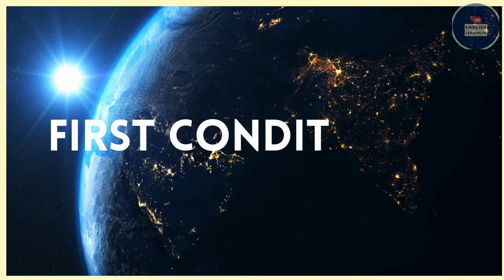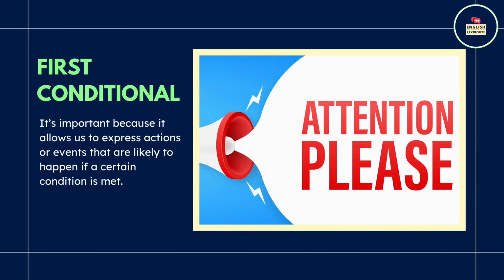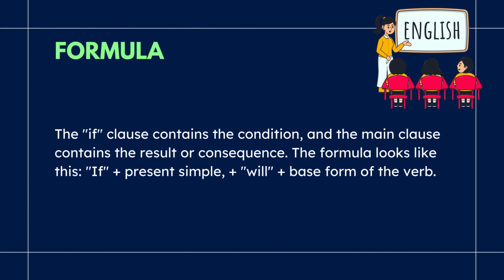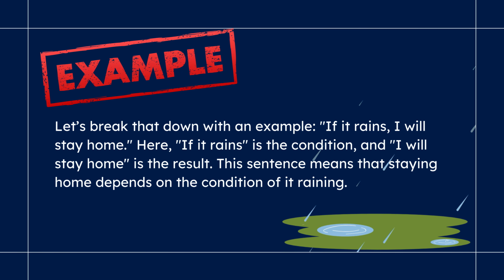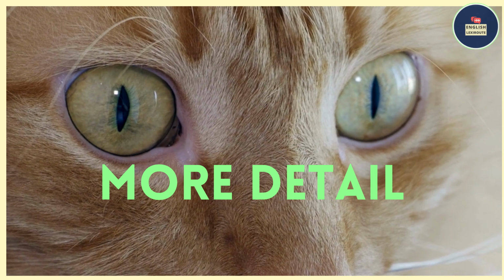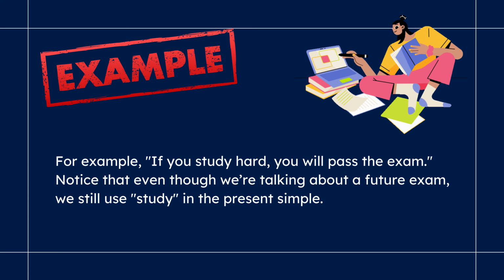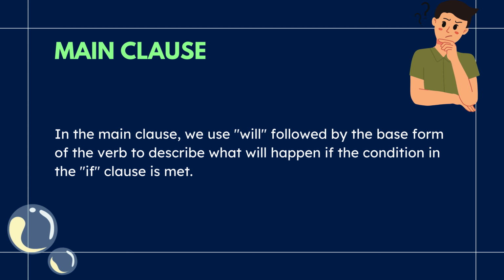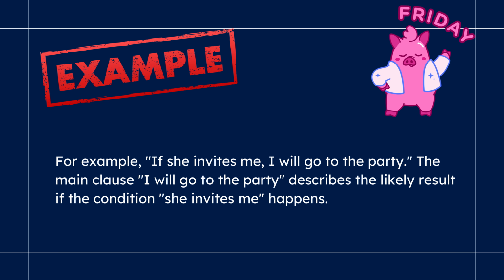First Conditional in English: Learn This in JUST 4 MINUTES (with Examples)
In this video, we break down the first conditional—a crucial structure in English for talking about real and possible future situations. Understanding the first conditional is essential for expressing actions or events that are likely to happen if a certain condition is met.

We’ll start by explaining the simple structure of the first conditional, showing you how to use the present simple in the "if" clause and "will" in the main clause. You’ll learn how to create both positive and negative sentences using the first conditional, and we’ll also discuss how to use modal verbs like "can" and "should" in place of "will" to add variety to your sentences.
What you’ll learn in this lesson:

👉 The basic structure of the first conditional
👉 How to use the first conditional to talk about real and possible future situations
👉 Examples of positive and negative sentences in the first conditional
👉 How to use modal verbs with the first conditional for different meanings
By the end of this lesson, you’ll be able to confidently use the first conditional in your everyday conversations, whether you’re making plans, giving advice, or discussing potential outcomes.

Don’t forget to:
💬 Leave an example of the first conditional in the comments below.